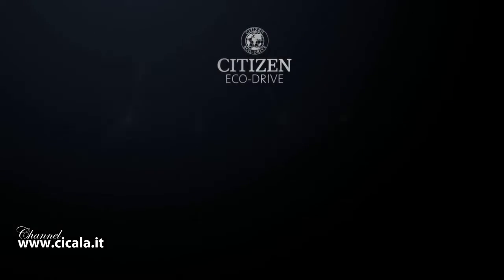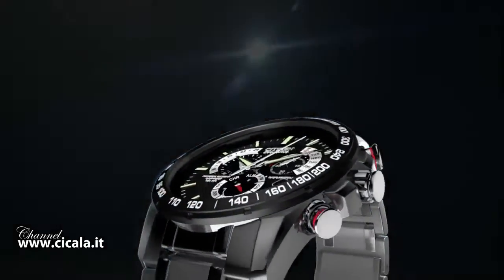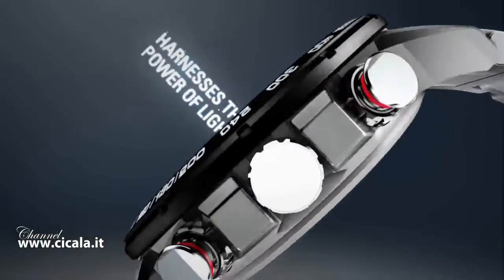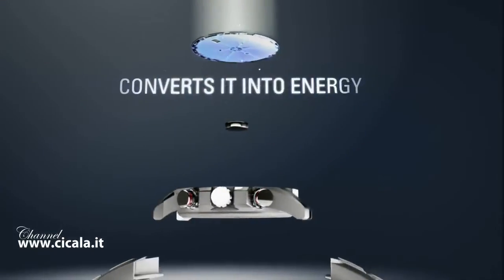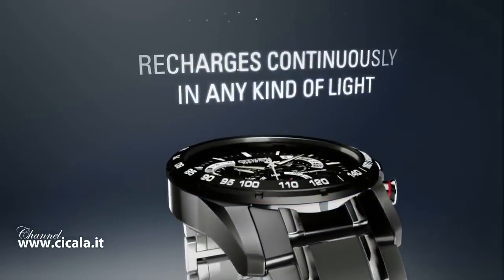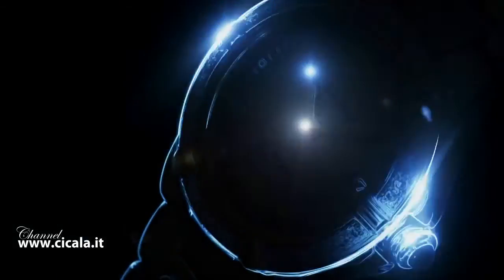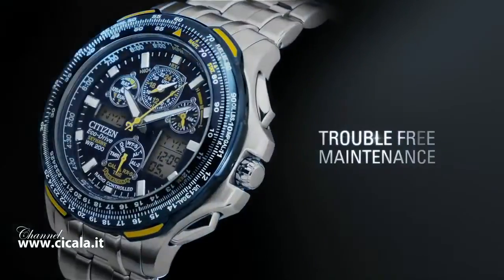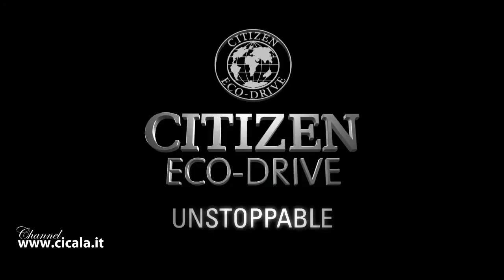CITIZEN - Il movimento EcoDrive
Il movimento EcoDrive è un brevetto di Citizen, tecnologia pura in grado di dare una carica infinita all'orologio; la batteria interna si ricarica infatti grazie ad ogni fonte luminosa (non solo la luce solare). L'EcoDrive è infatti detto il movimento "a carica perpetua". Et voilà svelato ogni mistero al suo riguardo!